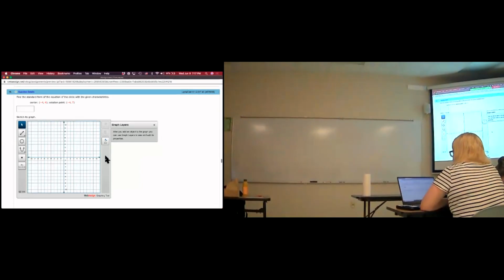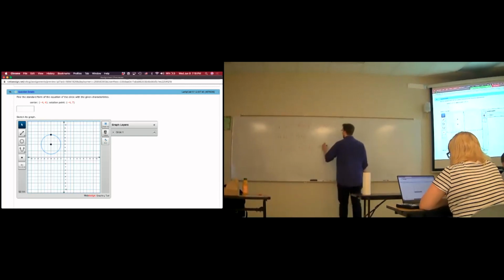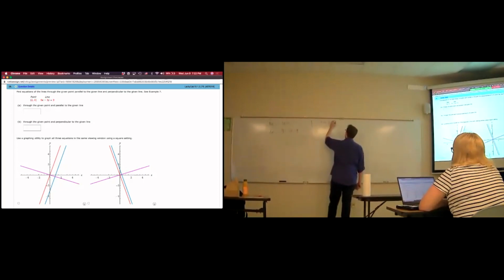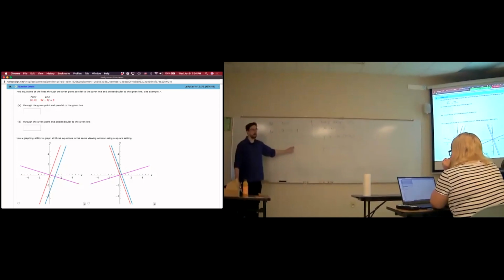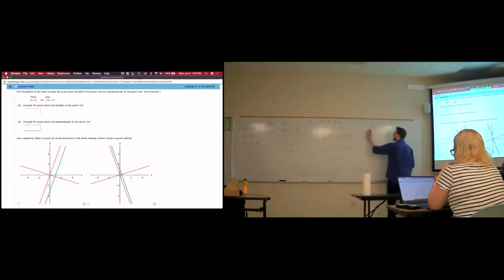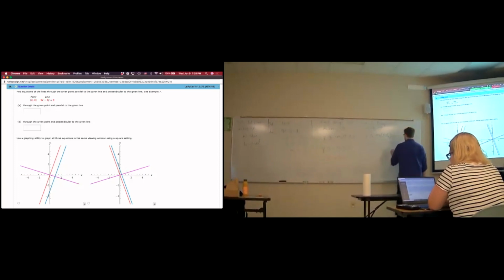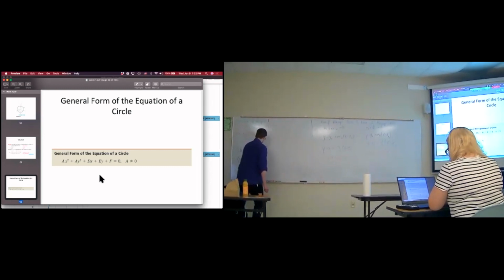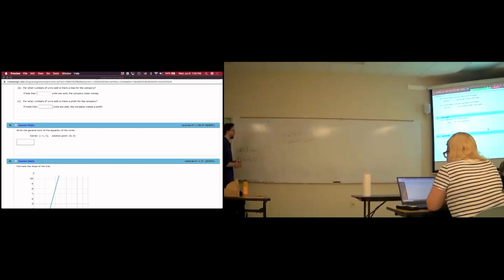Jun 9 - MW - Lecture 3.HW